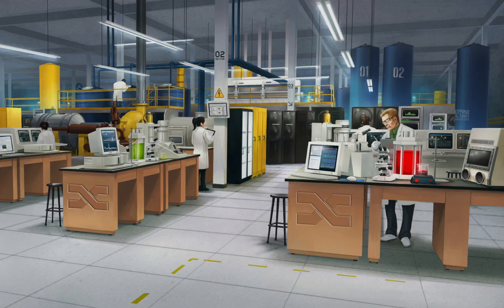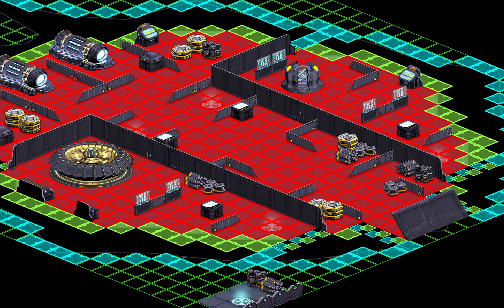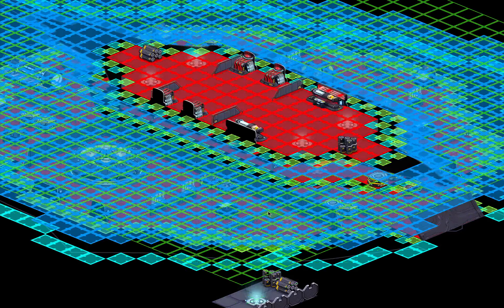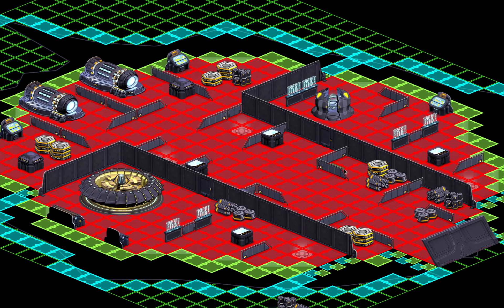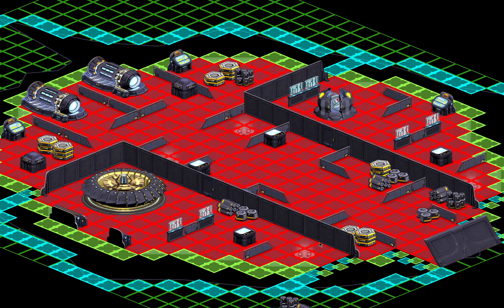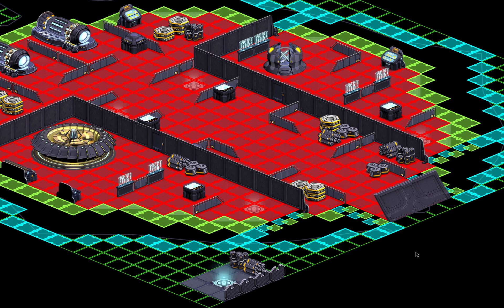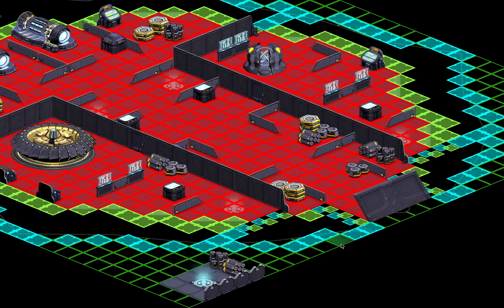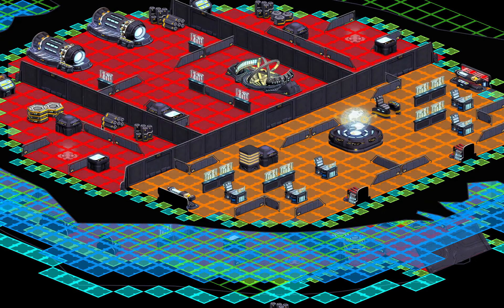Xenonauts UFO layout considerations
I talk a bit about what makes UFOs hard to fight through in my opinion and what I would do to make it fairer and more interesting.

Image source: Official Xenonauts wallpaper, Goldhawk Interactive